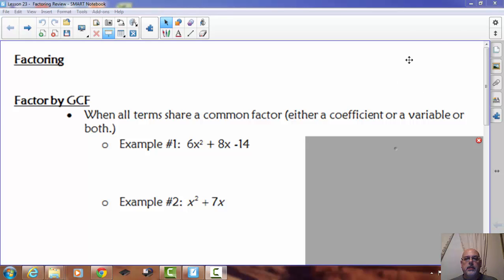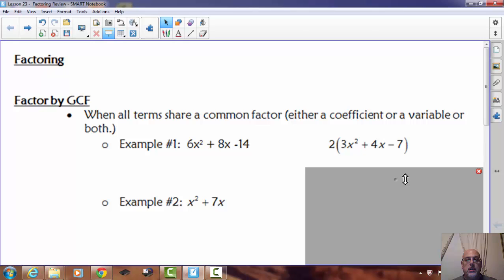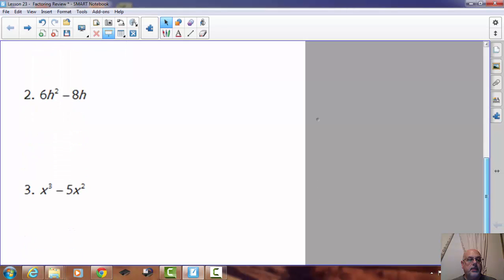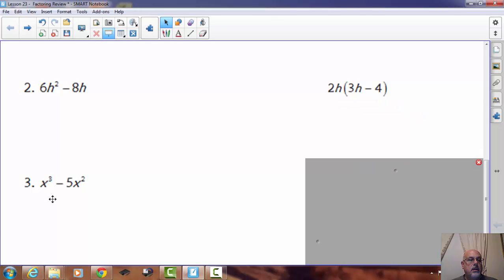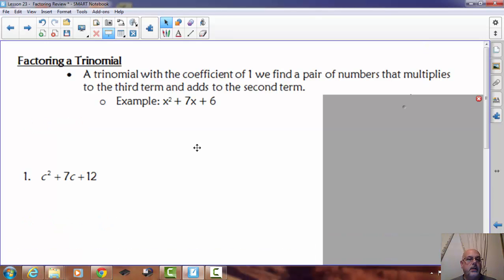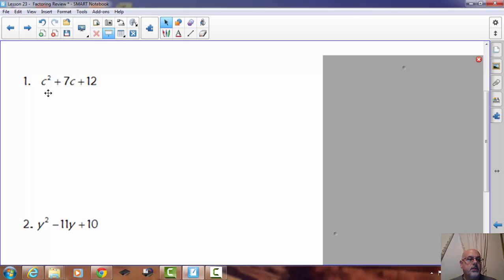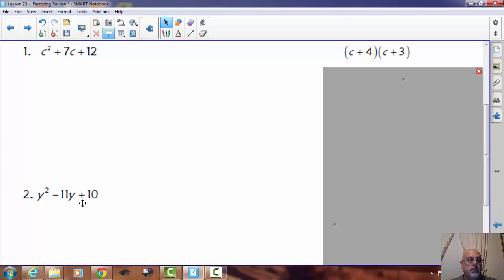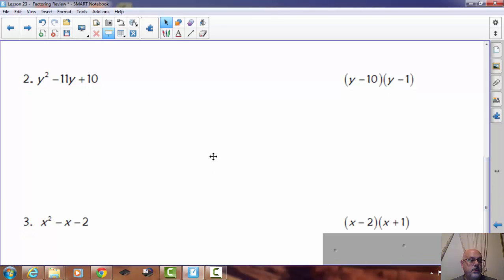Lesson 23 - Factoring Review